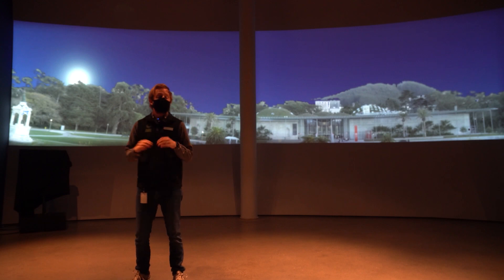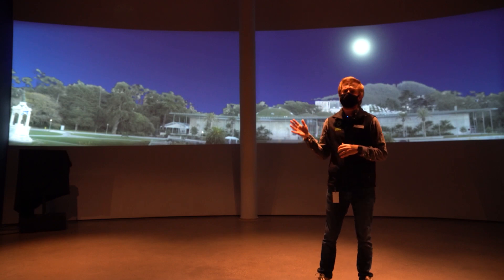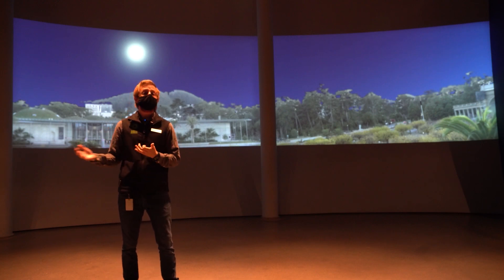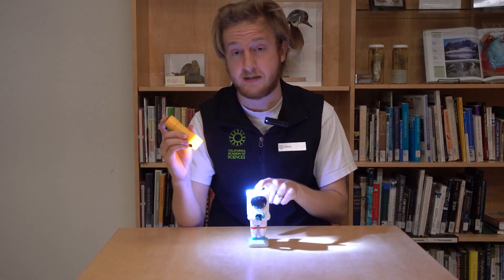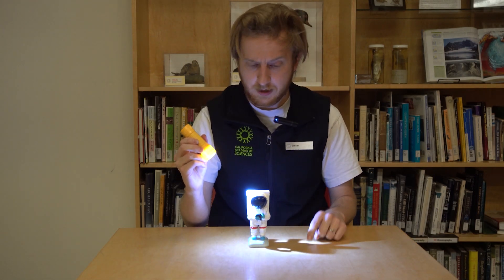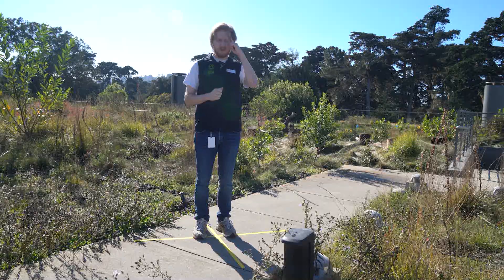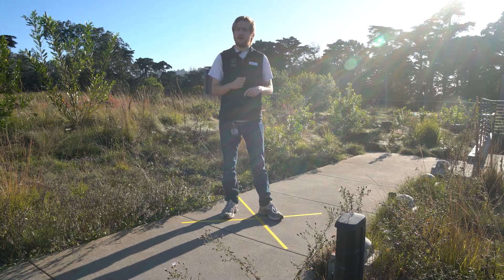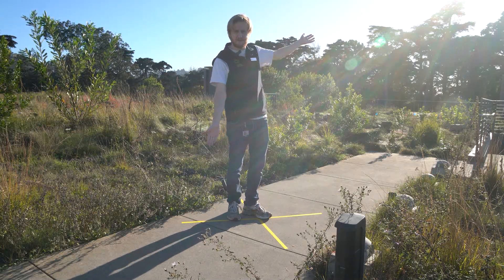Sun and Shadows | California Academy of Sciences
Academy educator Ethan sheds some light on how the Sun’s path across the sky changes how your shadow appears.

While you watch this video, think about the two questions below. Share your answers with a friend or family member or just think in your head.
* Where have you seen shadows before?
* How do shadows change over a day? When do they get bigger or smaller?